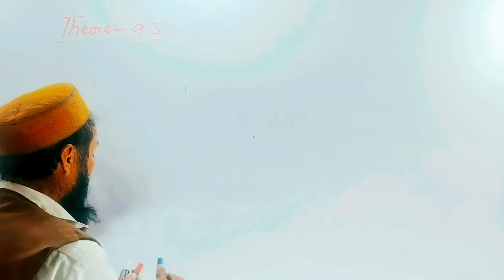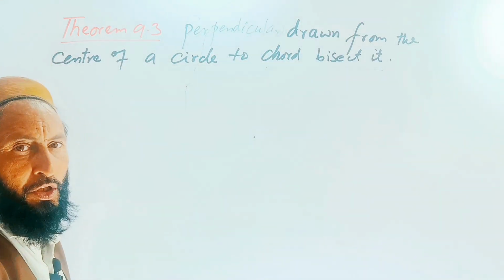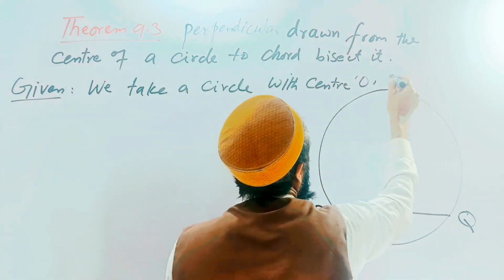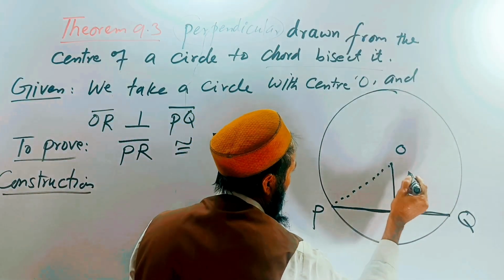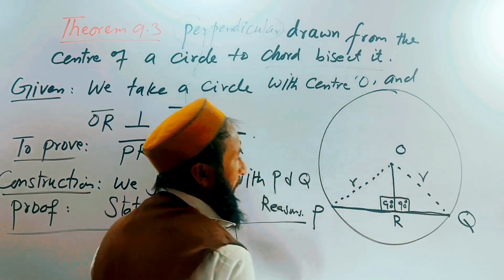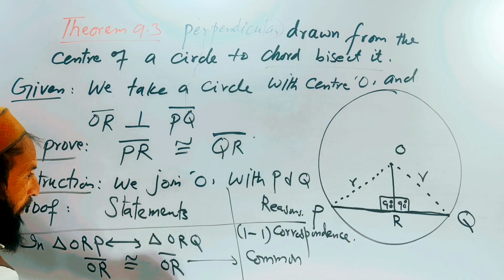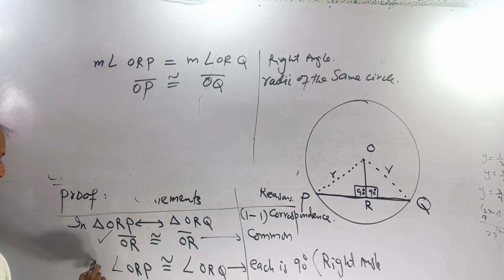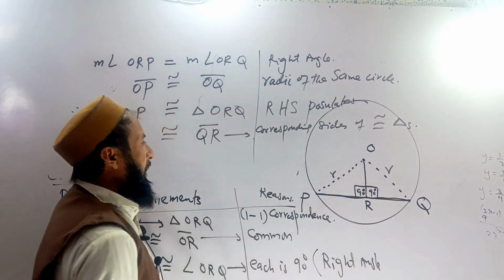Class 10 Maths | Theorem 9.3 Explained | Perpendicular from Centre to Chord Bisects It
Learn Theorem 9.3 (Class 10 Maths – Circles):
“A perpendicular drawn from the centre of a circle to a chord always bisects the chord.”
In this video, you will understand:
✔ Meaning of the theorem
✔ Step-by-step proof
✔ Diagram explanation
✔ Why perpendicular from centre cuts chord into two equal halves
✔ Important exam-type questions

High-Ranking Search Terms :

Theorem 9.3 Class 10 explanation,
Perpendicular from centre to chord theorem,
Why perpendicular bisects chord,
Class 10 Maths Circles important theorems,
Proof of Theorem 9.3 with diagram,
Circle theorems class 10 easy explanation,
CBSE Class 10 Theorem 9.3 proof,
Geometry chord bisector theorem,
Chord theorem for board exams,
Class 10 circles full chapter theorem list

“Most Confusing Theorem of Class 10 Finally Made EASY! | Theorem 9.3 Explained 🔥”
 “Every Student Gets This Wrong! 😱 | Theorem 9.3 Circle Chord Trick | Class 10 Maths”
“Only 1% Students Know This Shortcut! | Theorem 9.3 Perpendicular Bisector | Class 10”
 “Circle Chapter MADE SIMPLE! 😍 | Theorem 9.3 Full Proof + Diagram | Must-Watch!”
 “Board Exams 2025: Theorem 9.3 Guaranteed Marks | Super Easy Explanation!”
 “The Secret of Chords REVEALED! 😱 | Why Perpendicular from Centre Bisects Chord?” “Maths Will Never Feel Hard Again! | Theorem 9.3 Explained in 1 Minute!”
“Teacher’s Favourite Theorem 🔥 | Class 10 Circle | Theorem 9.3 Full Proof”
 “Stop Memorising! Start Understanding | Theorem 9.3 Geometry Trick”
“Circle Theorem That Changes Everything! | Perpendicular Bisects Chord | Class 10”
Unlock Theorem 9.3 (Class 10 Maths – Circles) in the easiest way possible!
Learn why a perpendicular drawn from the centre of a circle always bisects the chord — with clear diagrams, simple logic, and exam-focused explanation.
Perfect for:
✔ Class 10 CBSE
✔ Matric / SSC / FBISE / Punjab Board
✔ ICSE / KPK / Sindh Board
✔ 2025 Board Exams

This video includes:
👉 Intuitive diagram
👉 Full step-by-step proof
👉 Real exam-style questions
👉 Shortcut memory trick
👉 Must-know theorem for 5–6 Maths
theorem 9.3 class 10 viral explanation,
perpendicular from centre bisects chord trick,
class 10 circle theorem 9.3 easy method,
circle theorem class 10 shortcut,
how to learn theorem 9.3 easily,
class 10 maths theorems for board exam,
geometry chord perpendicular theorem,
class 10 circles complete lesson,
most important theorem for class 10 students